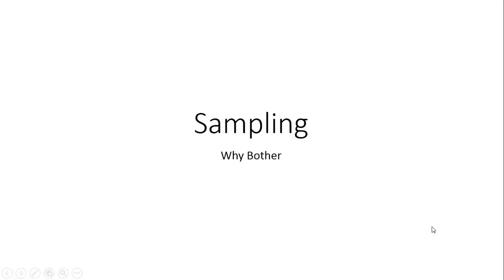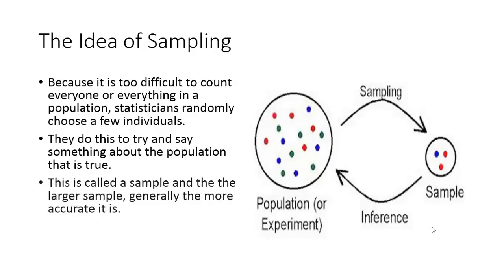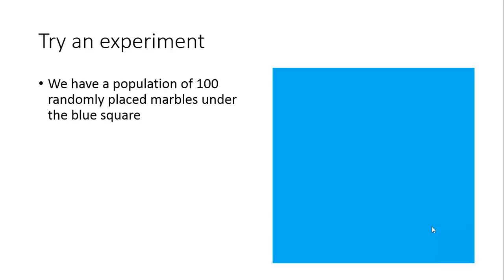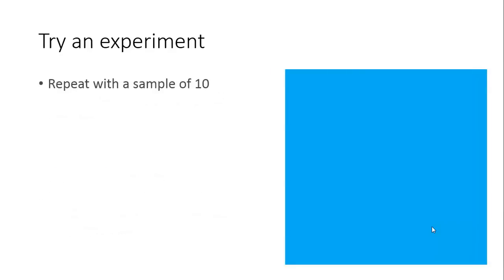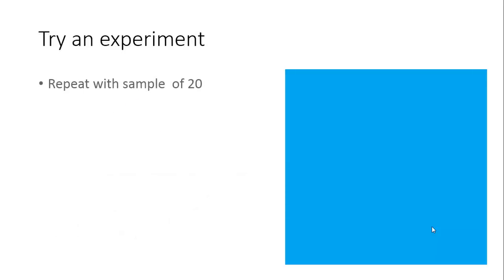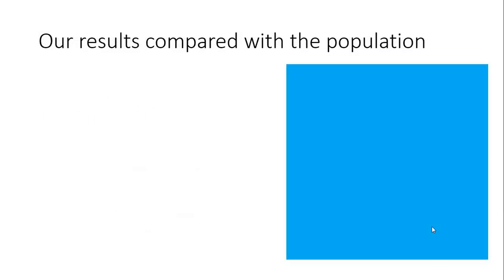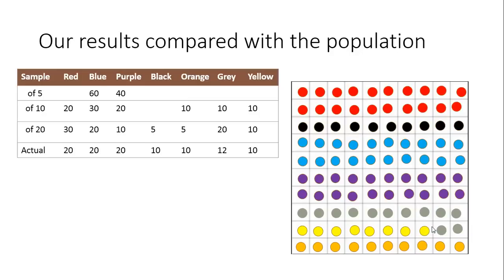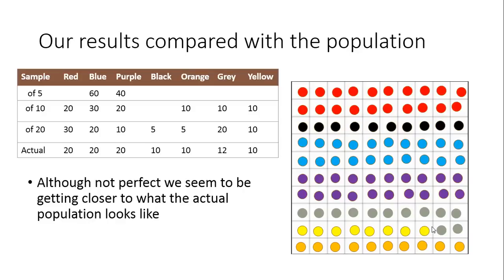Sampling, Why Sample Size Matters.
We run some sampling experiments in order to show why increasing sample size is important to accuracy